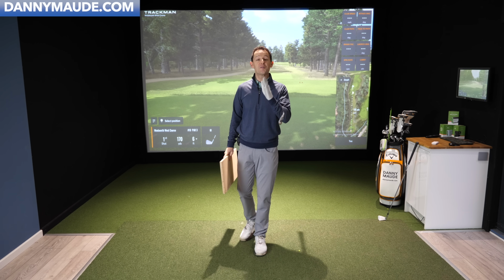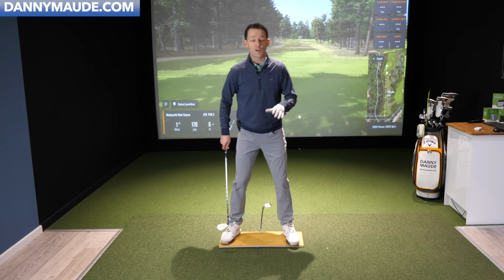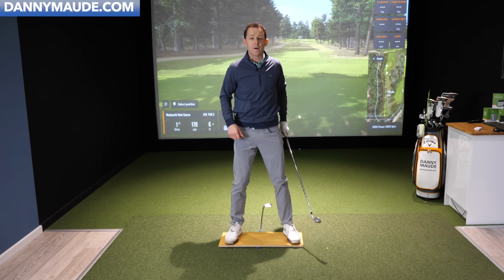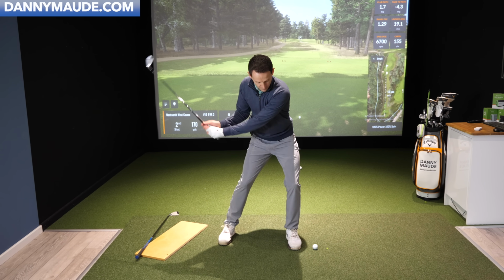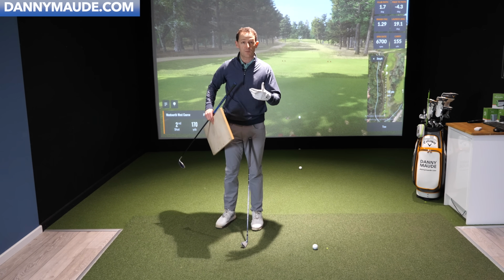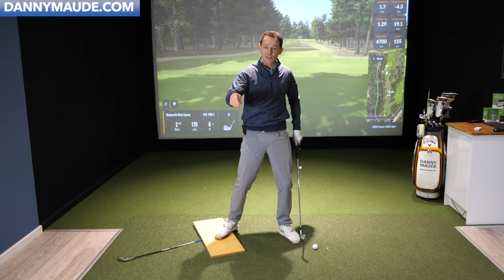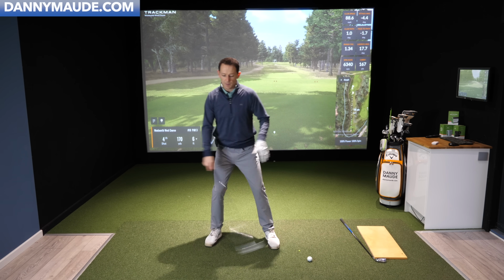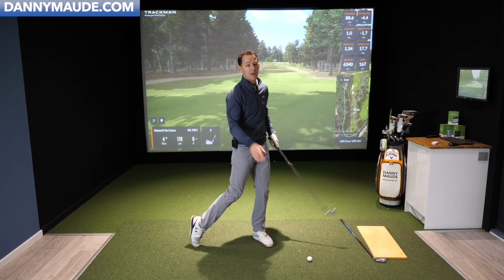Strike Your Irons like a tour player using this EFFORTLESS GOLF SWING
Would you like to strike your irons like a tour pro? It's a silly question isn't it we all would.

But let's get real, you don't have a body like Bryson Dechambeau, you haven't got the club head speed of Rory Mcilroy and I'm sure you don't have the flexibility of a golfer like Dustin Johnson.  Is it even possible?

Yes! You may not be able to hit it any where near as far as they do but you can learn how to make ball first contact so you can finally stop hitting the ground behind the ball.

If you have questions such as:

How do I hit a golf ball with an Iron? How can I learn to strike my irons pure every time? How do I stop hitting the ground behind the golf ball? How can I figure out what Im doing wrong when I hit a bad shot?

In this weeks golf instruction Im going to show you how to make ball first contact consistently and more importantly give you one GAME CHANGER golf tip you can use that will ensure you learn the FEEL of how to do it consistently.

PRACTICE PLAN
If you like the golf lesson with my compliments you can download the PDF lesson summary and step by step practice plan. Great to take to your next driving range session: Download it for free here: ⛳️

This golf lesson provides a couple of wonderful drills to help you strike a ball with an iron. If you are looking for how to hit a ball straight with an iron, or want to know how to hit the ball first with irons then these golf drills will give you much better golf ball contact so that you can strike your irons pure.

I believe they are the easiest and best golf irons drills you can use

Also get to see the golf ball contact in slow motion